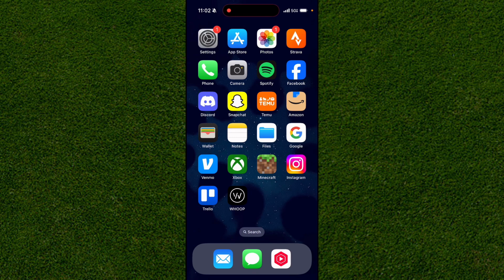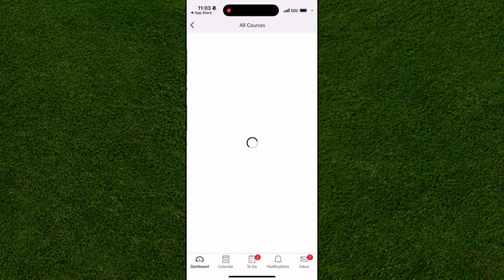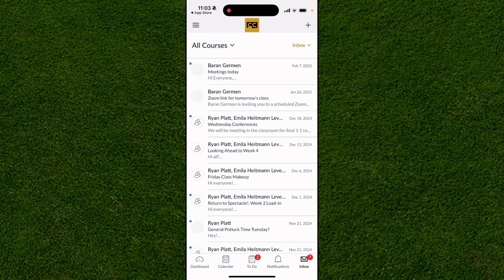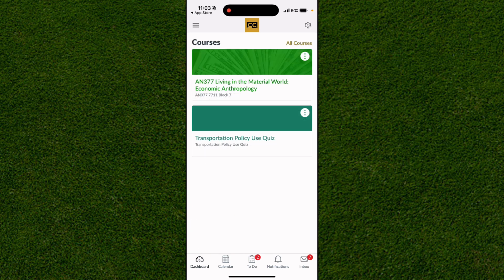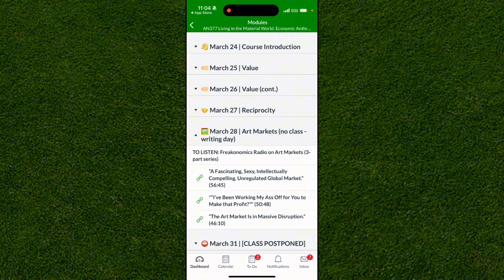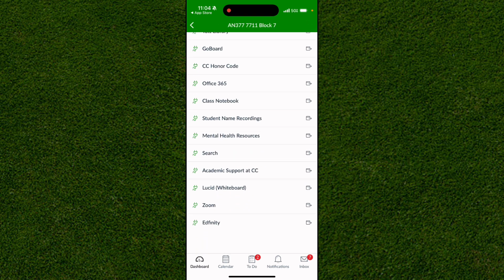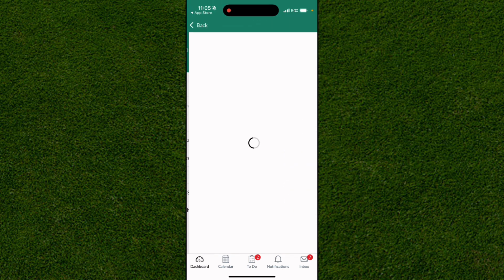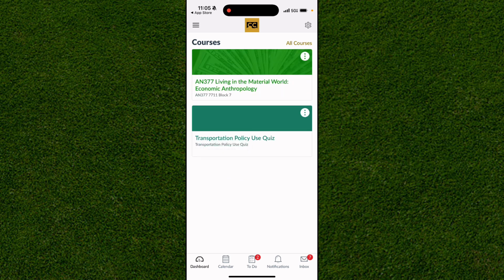How To Use Canvas App On Android 2026 (Easy Guide)